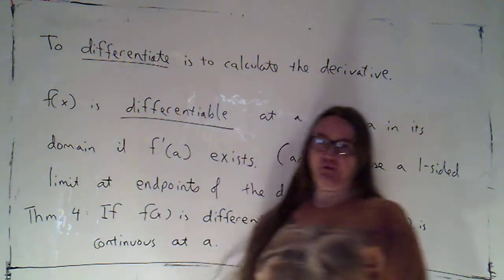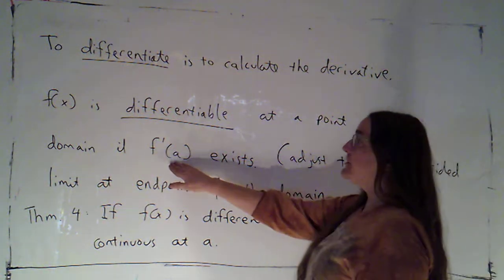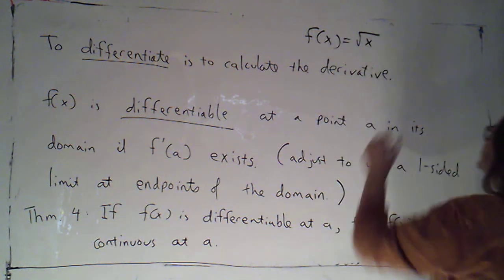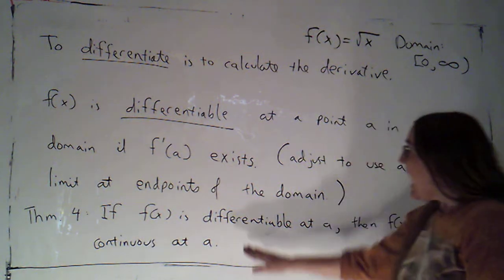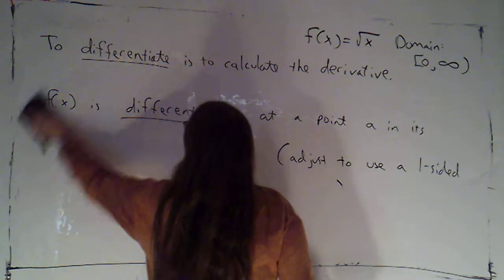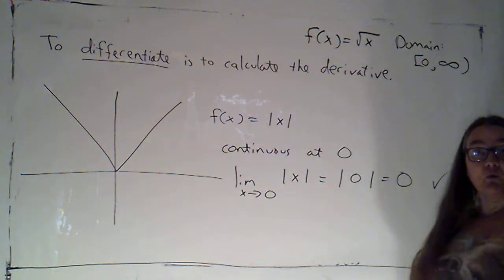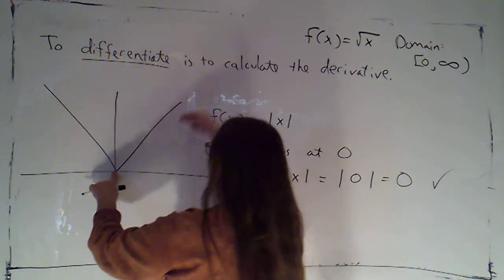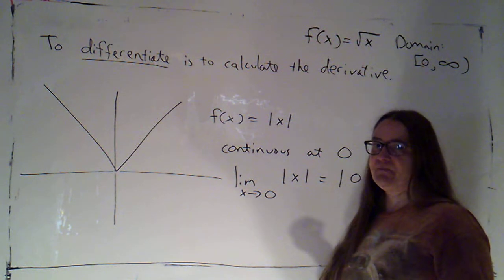3a 2 8 part 10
We learn some vocabulary:  to differentiate, differentiable.
We also learn that if a function is differentiable, it must also be continuous (but not vice versa.)